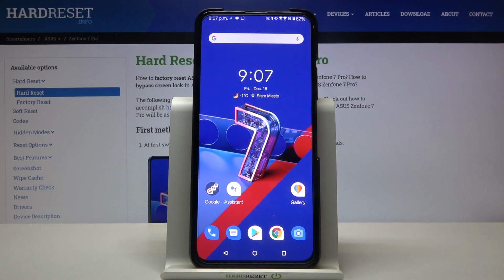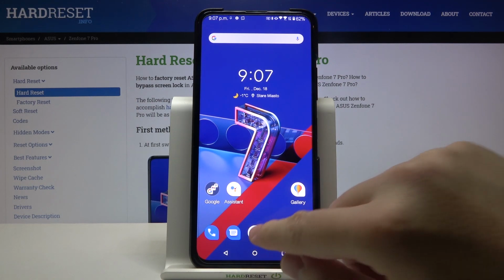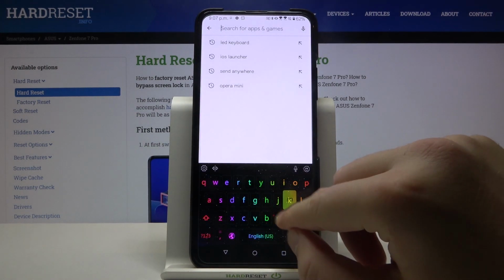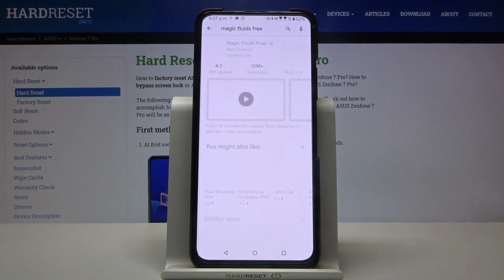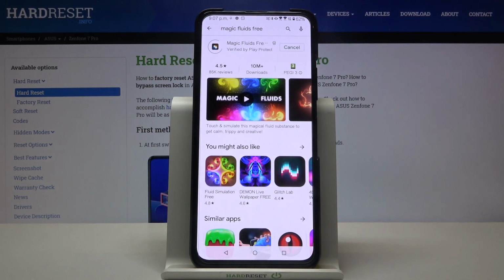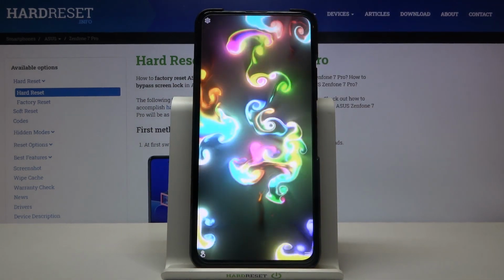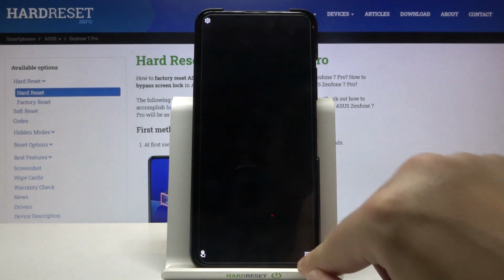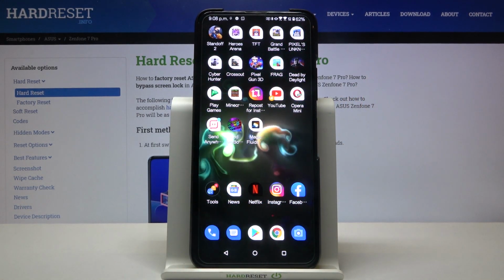How to Install Live Wallpaper on ASUS Zenfone 7 Pro – Magic Fluids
More info about ASUS Zenfone 7 Pro:
We present to you an application that adds wonderful magic fluids to your ASUS Zenfone 7 Pro. It is an animated wallpaper with which the user can interact a little. Whenever you press on the display, magic fluids appears. Watch how to properly download and install this application by following our guide above. Have fun!